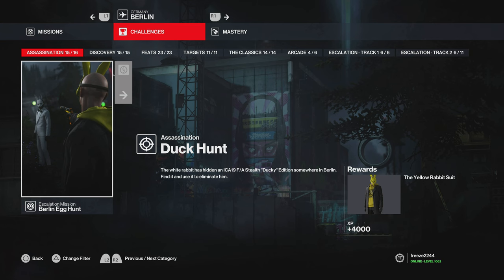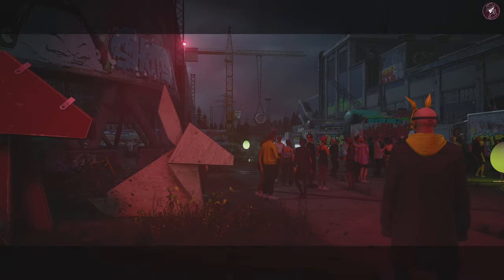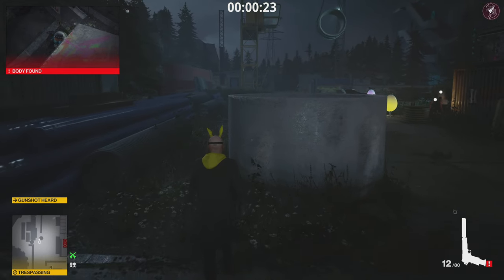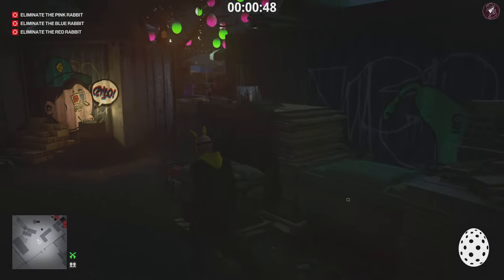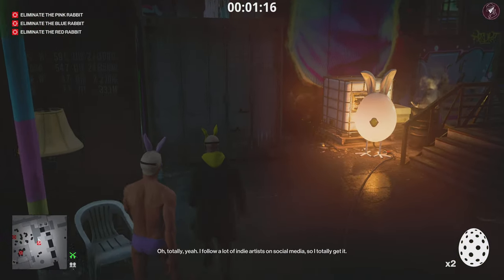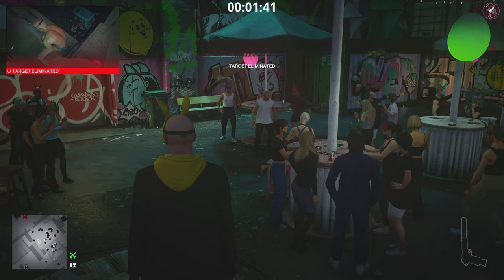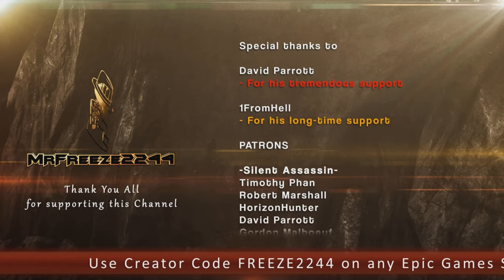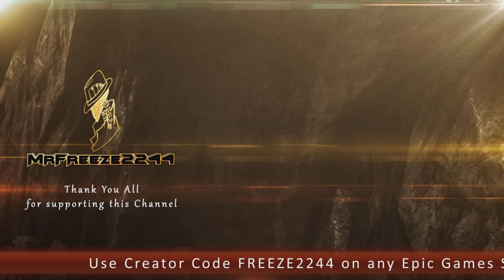HITMAN 3 | How To Unlock 'The Yellow Rabbit Suit' | Duck Hunt Challenge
In this HITMAN 3 video we're covering how to unlock 'The Yellow Rabbit Suit' and the Duck Hunt challenge associated with it in Berlin Egg Hunt Escalation.